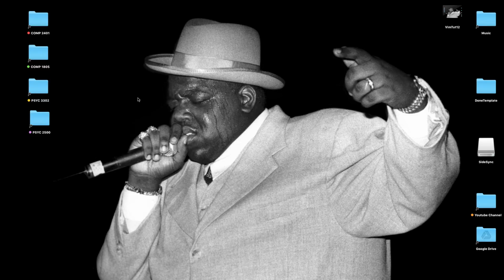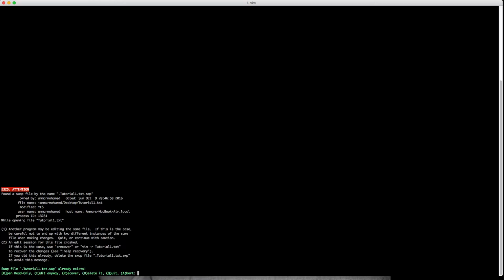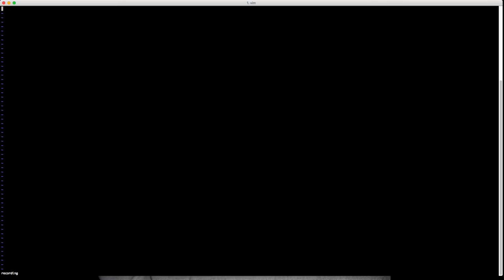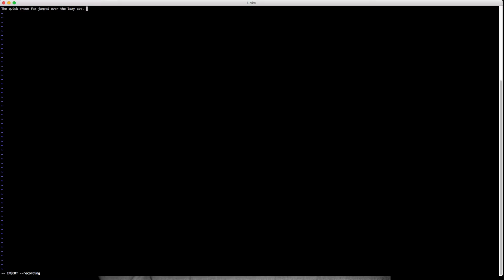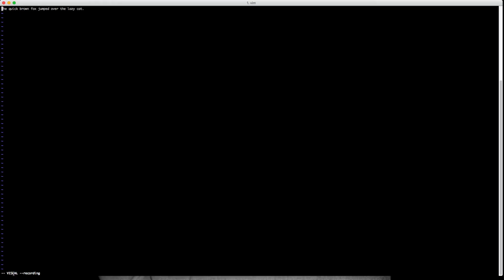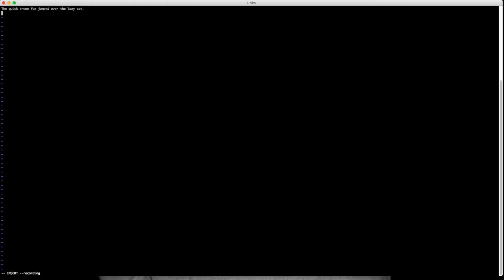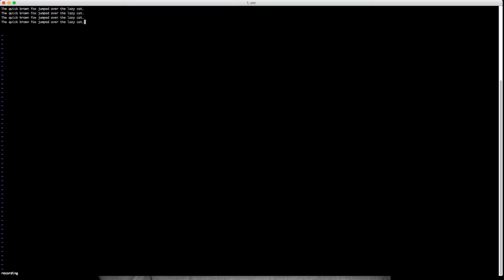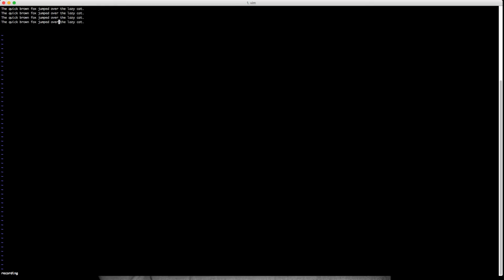Vim Tutorial 1 - Intro to Modes, Navigation and Copy/Paste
Brief description of Normal, Visual, and Insert Mode in VIM.. Why hjkl is sooo much better than the arrow keys and how to copy and paste!!